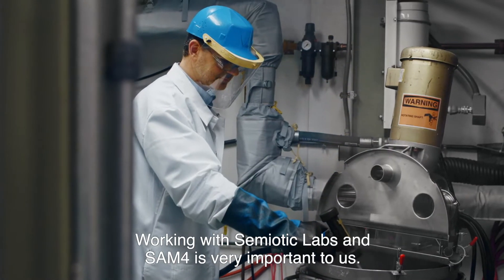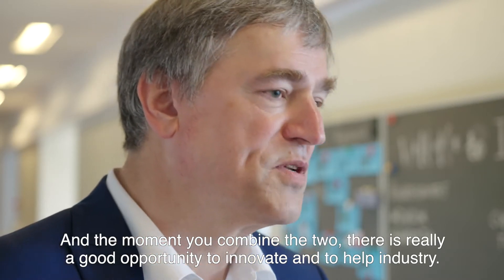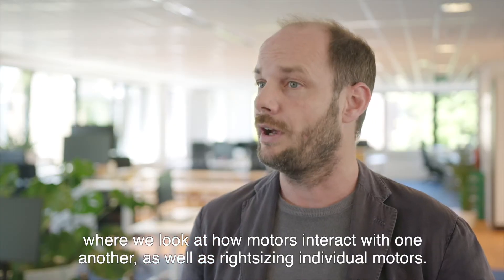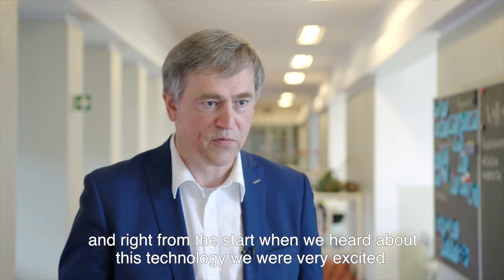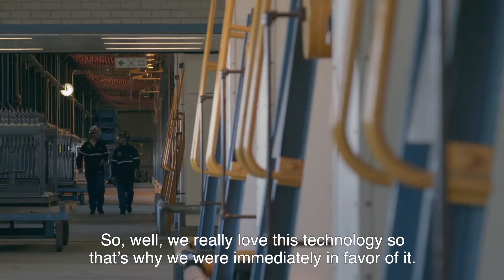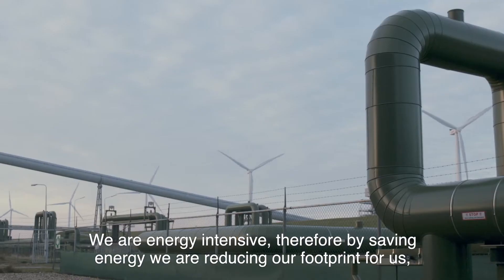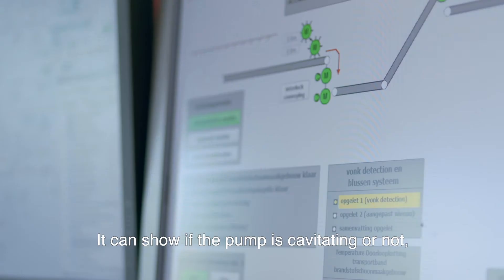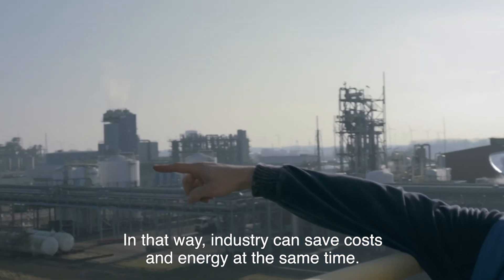Why working with Semiotic Labs is so valuable